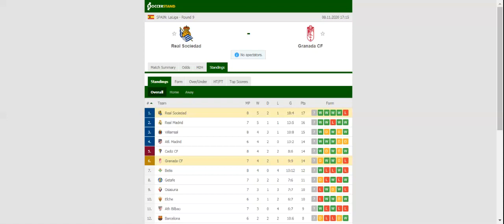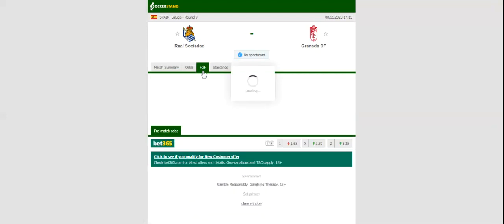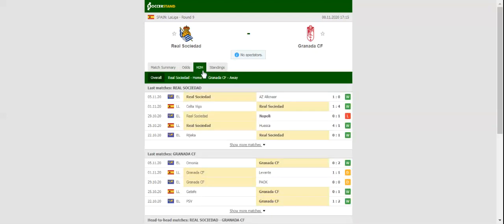REAL SOCIEDAD VS GRANADA PREDICTION & BETTING TIPS - 08/11/2020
2021 college football predictions,
2019 college football predictions,
2020 ncaa football predictions,
nc state football predictions 2020,
2020 nebraska football predictions,
2020 uga football predictions,
10 football predictions 2020,
football songs,
football vines,
football skills,
football daily,
football games,
football khela,
football live,
football pump up,
football anime,
football analysis,
football asmr,
football agility drills,
football american,
football academy,
football anthem,
football boots,
football big hits,
football bloopers,
r/b football,
f c b football,
mattyb football,
s.a.b football,
football chants,